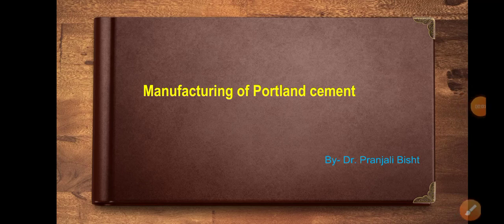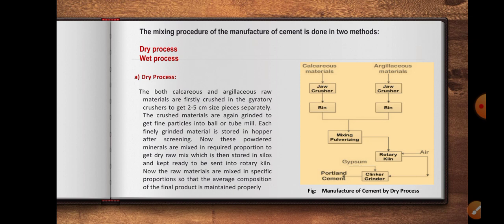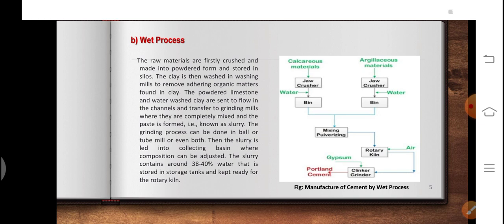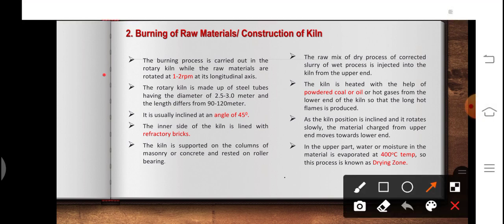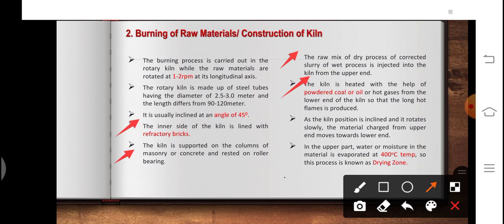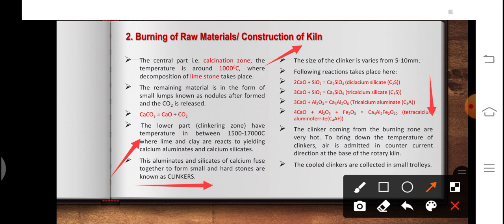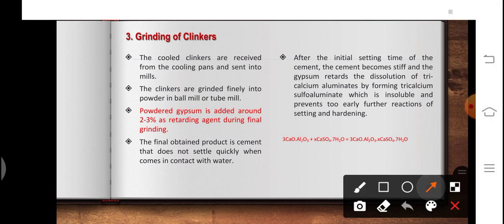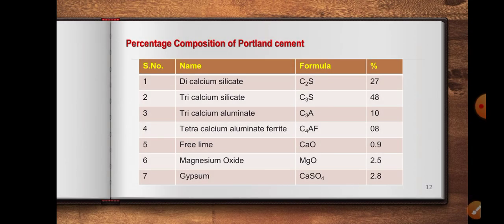manufacturing of Portland cement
This video contains information about formation of Portland cement.
It is done through rotary kiln.
various types of clinkers are formed during the burning process.
these clinkers are then cooled and grinded in presence of gypsum and finally packed and delivered.